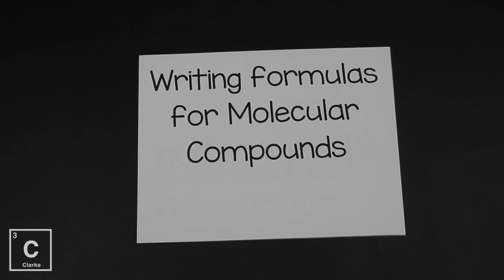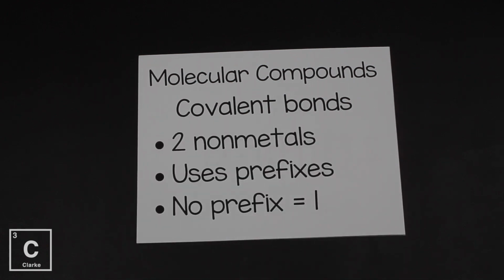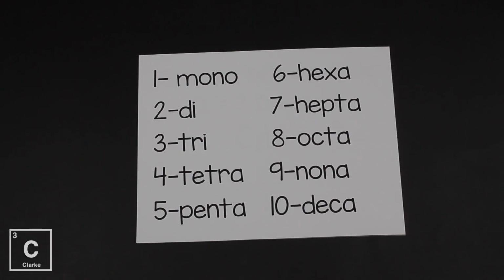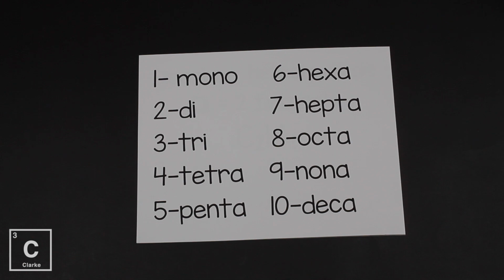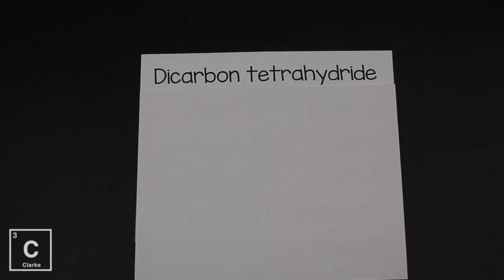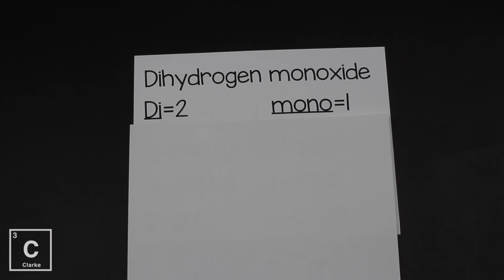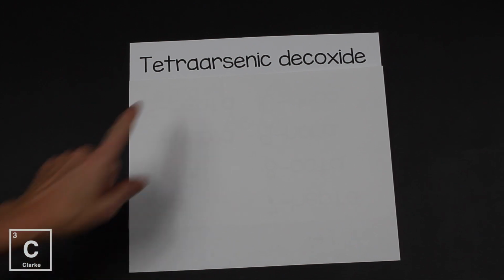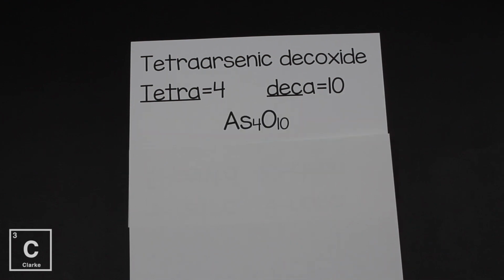How to WRITE CHEMICAL FORMULAS FOR MOLECULAR COMPOUNDS | COVALENT BONDS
HEY, Y'ALL!! Are you struggling with writing formulas for covalent molecules ? I am here to help you make sense of everything you learned in class!! This lesson very specifically zeros in on WRITING FORMULAS FOR MOLECULAR COMPOUNDS . MOLECULAR COMPOUNDS  are held together with covalent bonds and are composed of non-metals. There are no ions and oxidation number so prefixes are used to define the ratios.. Here just watch and let me help!!

Full Series over Naming and Writing Chemical Compounds

Practice Problems for you to try!!